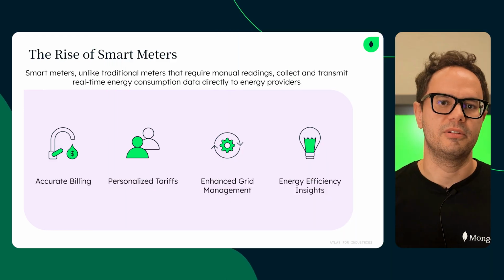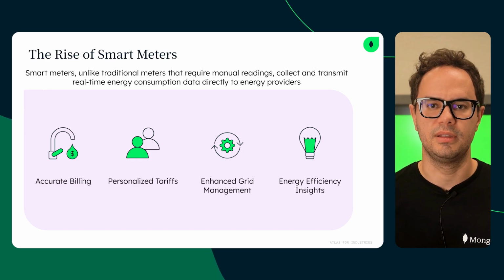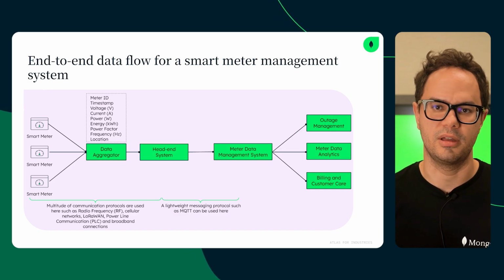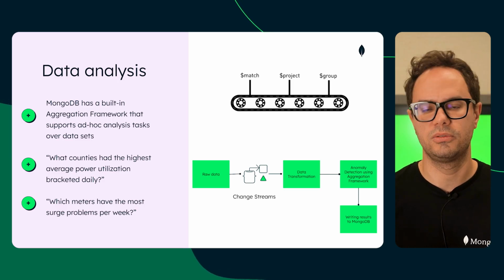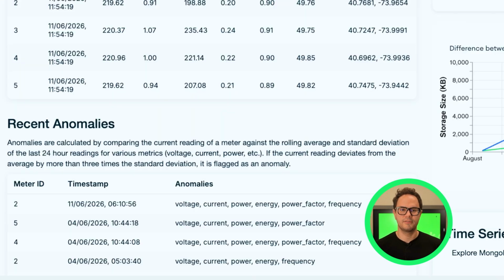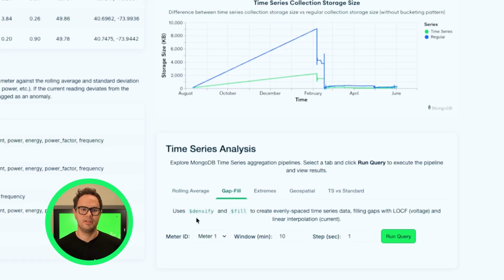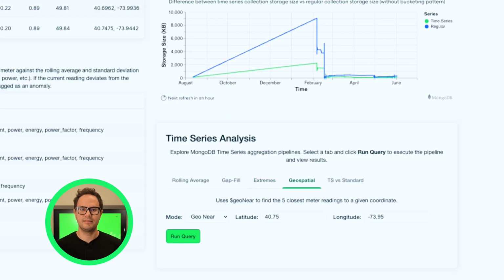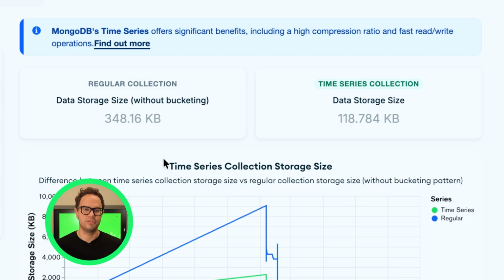Demo: Real-Time Smart Meter Analytics with MQTT & MongoDB Atlas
If you're building or modernizing a Meter Data Management System, this is the architecture worth understanding 🔗

By 2030, there'll be more than 3 billion smart meters in the field, each firing readings every 15 minutes. Keeping up with that volume — while solving for interoperability, data privacy, and query performance — is one of the hardest data engineering problems in the energy sector.
In this video, we walk through the architecture utilities are actually using to ingest, store, and analyze meter data in real time, using MQTT and MongoDB Atlas Time Series collections. From rolling averages and gap fill to extremes detection and tiered storage, you'll see how one platform handles the full workload without a separate warehouse or nightly batch job.
Key Takeaways
Architecture Overview: Setting up an MQTT front end with MongoDB Atlas time series back end.
Live Simulator Demo: Ingesting smart meter telemetry directly into Atlas collections.
Real-Time Anomaly Detection: Triggering event-driven alerts using MongoDB Change Streams.
Advanced Analytics Pipelines: Running rolling averages ($setWindowFields), gap filling ($densify, $fill), and extremes detection.
Geospatial Queries: Utilizing 2D sphere indexes and $geoNear for grid stability.
Storage Optimization: Comparing standard vs. time series compression ratios at fleet scale.

Chapters:
00:00:00 - Smart Meter Data Headaches & Challenges
00:02:00 - Architecture Overview: MQTT + MongoDB Atlas
00:03:48 - Live Demo: Simulator Ingest & Time Series Collections
00:04:08 - Real-Time Anomaly Detection with Change Streams
00:04:34 - Analytics Pipeline 1: Rolling Averages
00:04:58 - Analytics Pipeline 2: Gap Filling & Interpolation
00:05:30 - Analytics Pipeline 3: Extremes Detection
00:06:06 - Analytics Pipeline 4: Geospatial Grid Queries
00:06:33 - Storage Compression & Efficiency